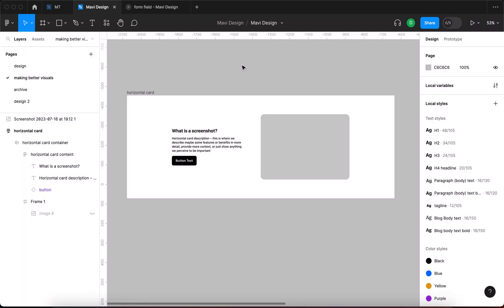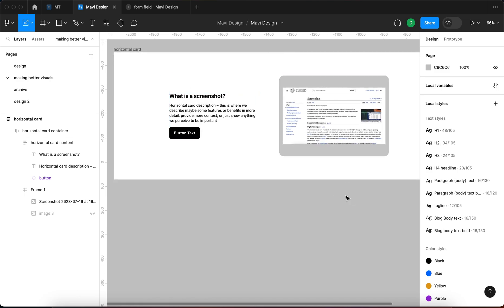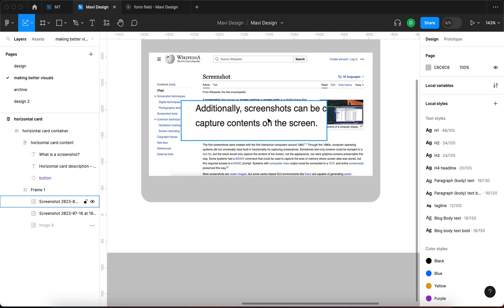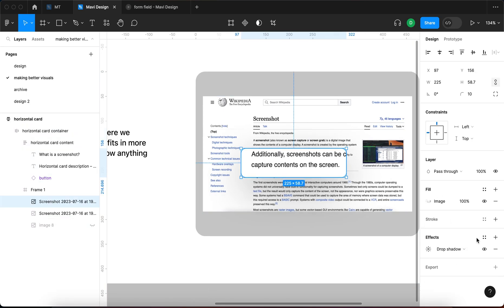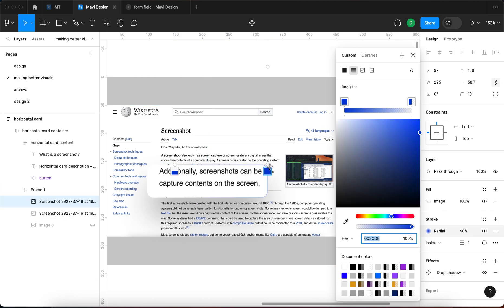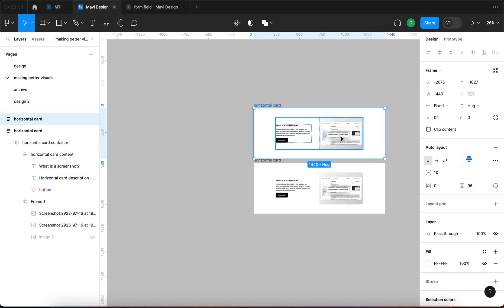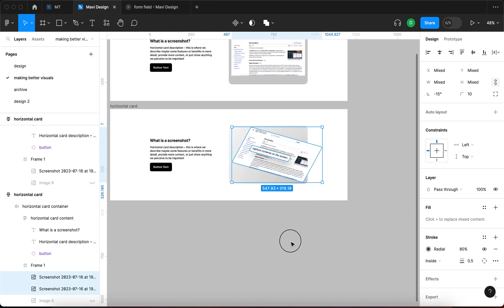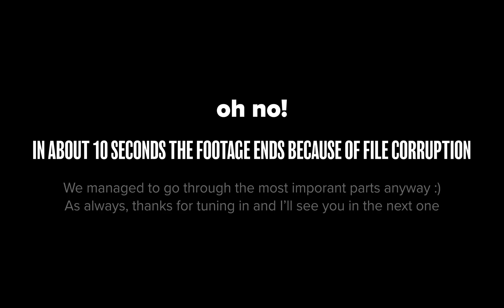How To Make Boring Stuff Look Interesting (Figma ux ui course)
In this video we'll go over a method of presenting screenshots / visual / anything that will help you make boring stuff look visually interesting